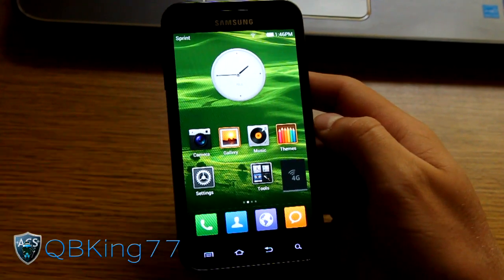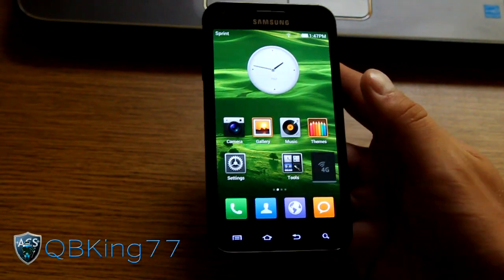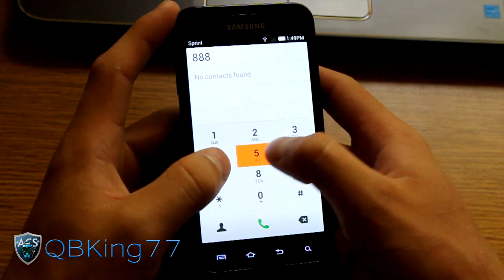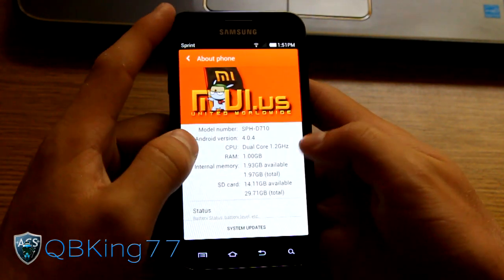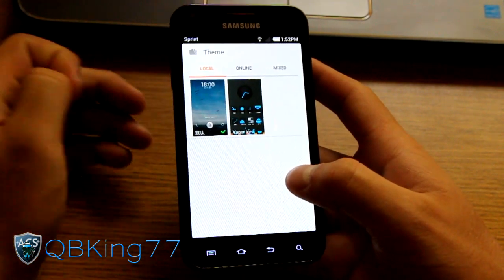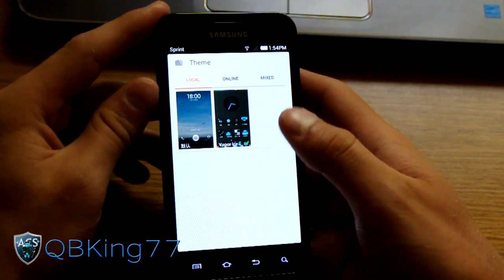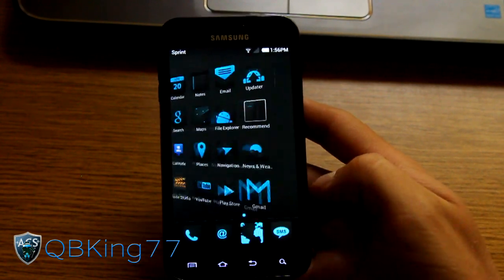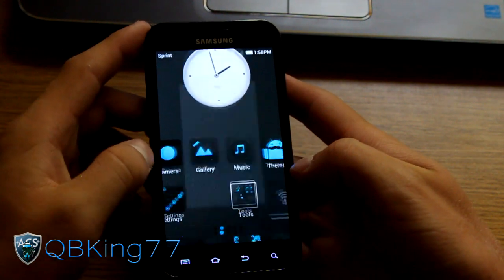Official MIUI ICS Rom on the Samsung Epic 4G Touch [REVIEW]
This is a full review of the Official MIUI ICS Rom on the Samsung Epic 4G Touch. This has 4G Wimax working.